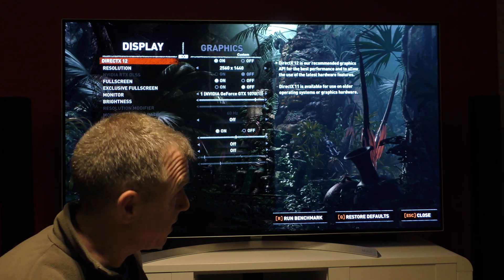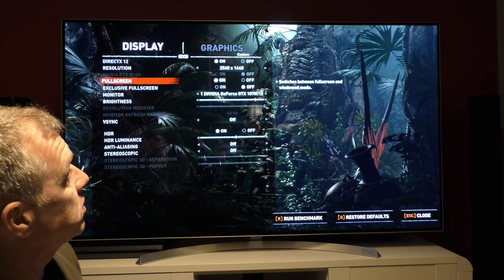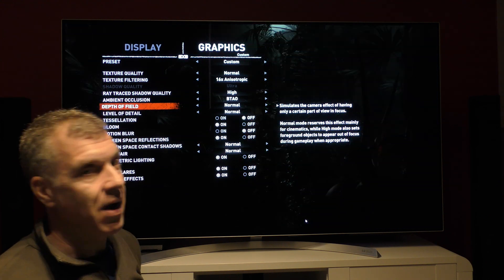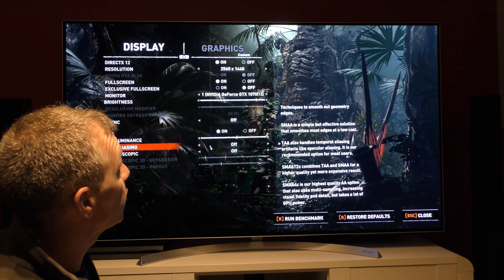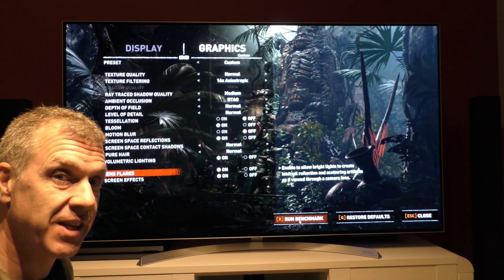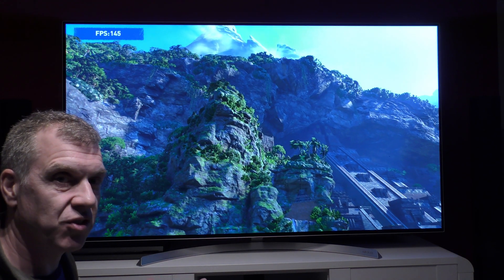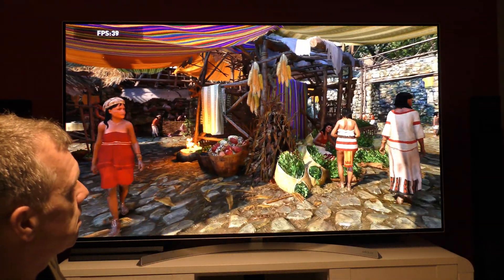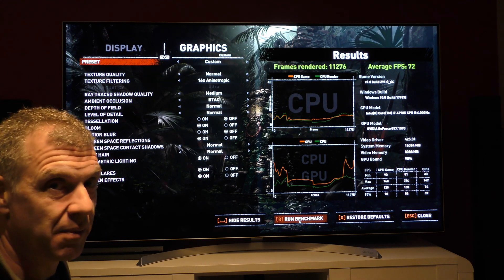Ray tracing on my GTX 1070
I finally get around to experiencing ray tracing on my respectable but ageing PC. Is it worth it? Is it any good?

By the way. I've got a cold so I sound stuffy.